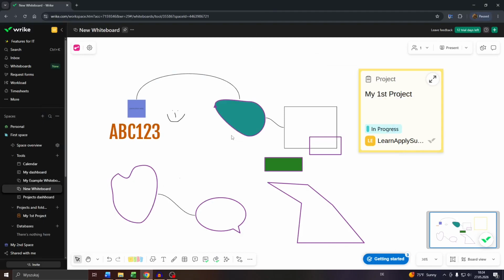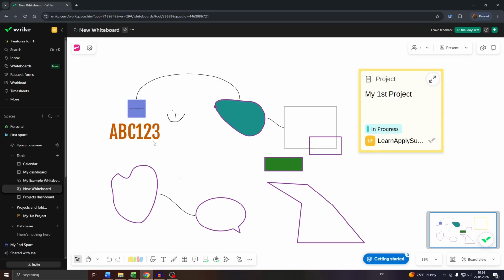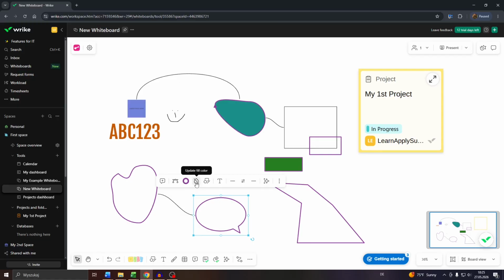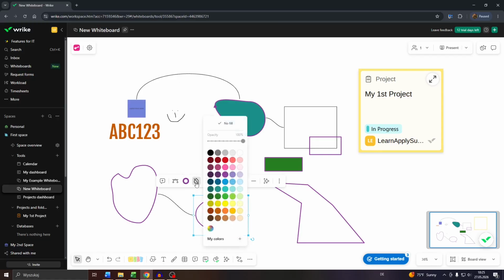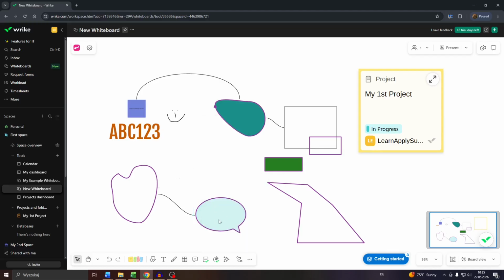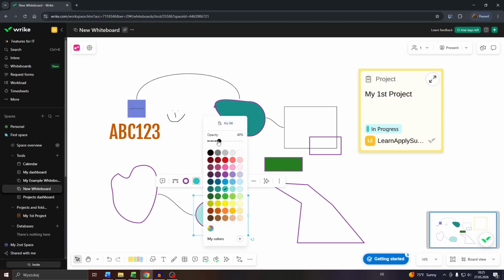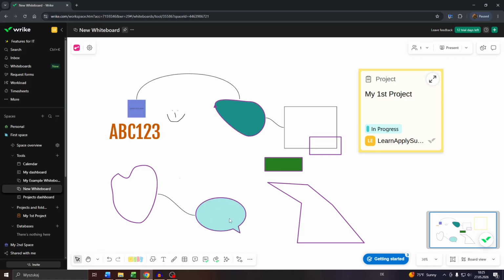How to Make Shape Transparent in Whiteboard on Wrike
Learn how to make shapes transparent in Wrike whiteboards for cleaner and more flexible visual layouts.